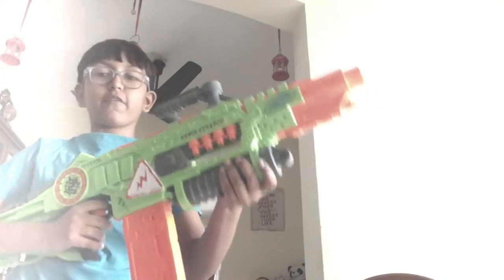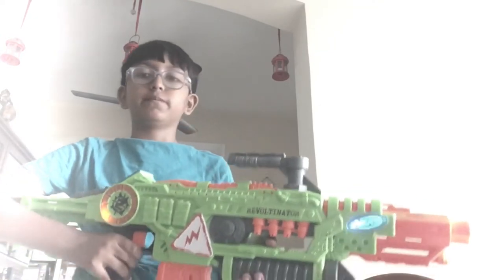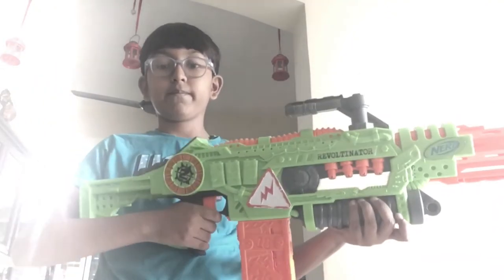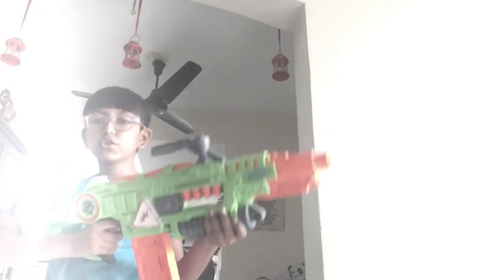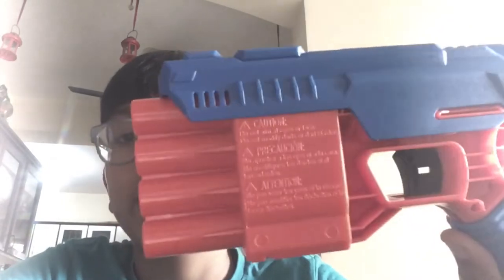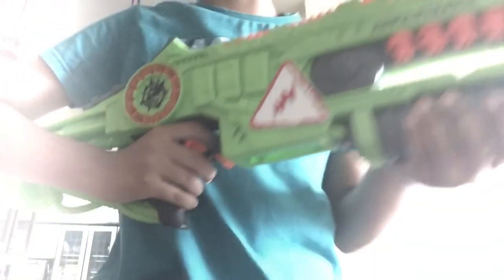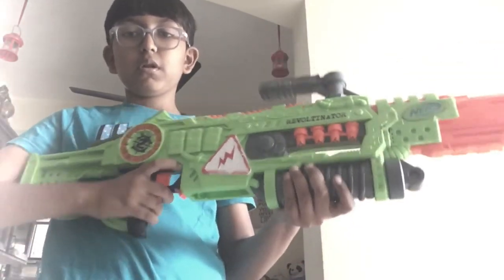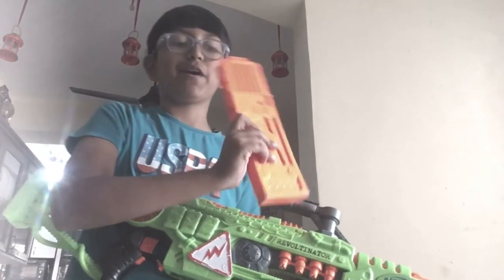Nerf revoltinator and claw qs-4 review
My first ever review video